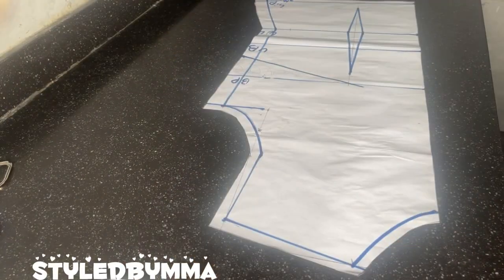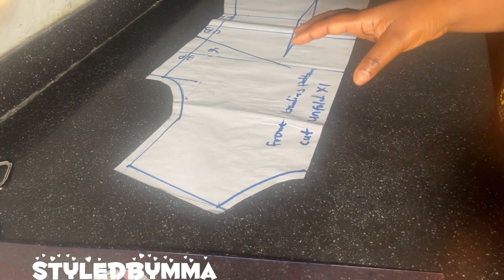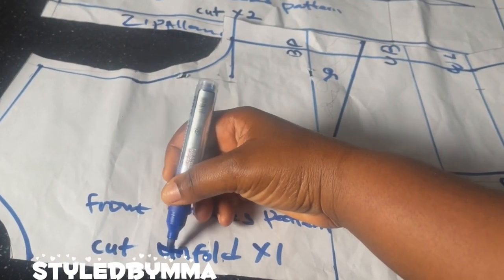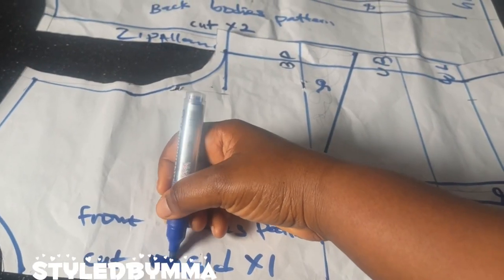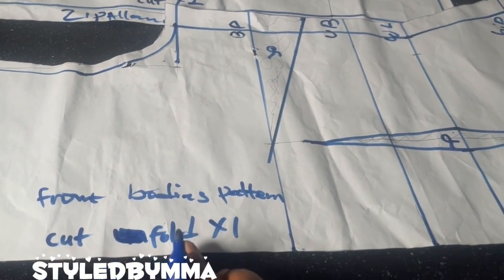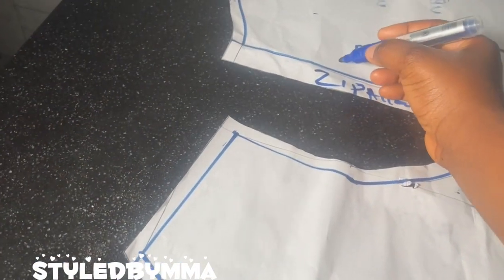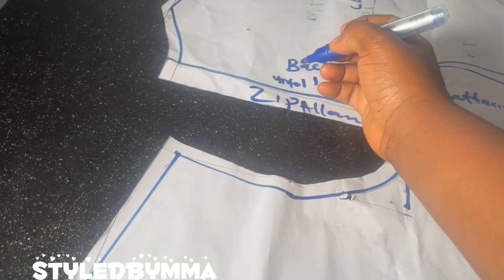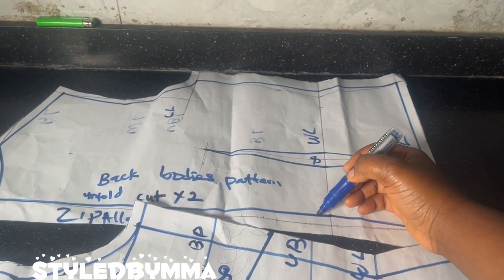HOW TO DRAFT A BASIC BODIES BLOCK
How to Draft a Basic Block | Sewing Essentials Tutorial

"Learn the fundamentals of pattern making! In this step-by-step tutorial, we'll cover how to draft a basic block, the foundation of garment construction.
- Understanding body measurements
- Drafting a basic block pattern
- Calculating sleeve and armhole depth
- Creating a fitted silhouette
- Tips for accuracy and adjustments.

PERFECT FOR:
- Beginner sewists
- Fashion students
- DIY enthusiasts
- Pattern makers

Materials needed:

- Paper (preferably graph paper)
- Pencil
- Ruler
- Calculator
- Measuring tape
- ⁠Scissors